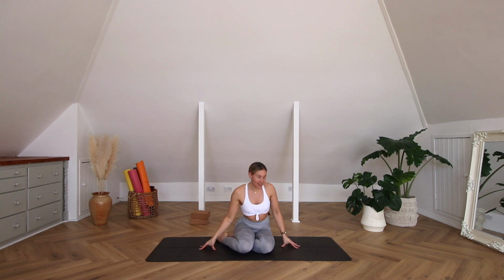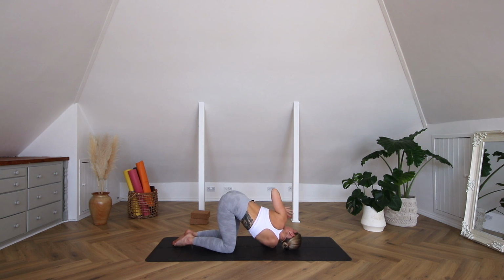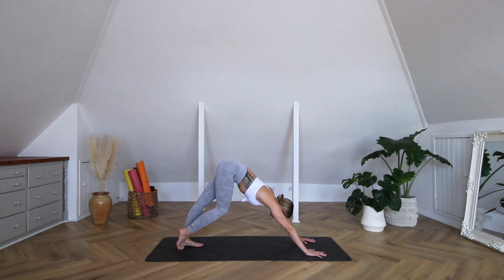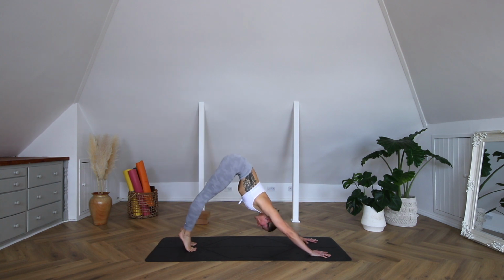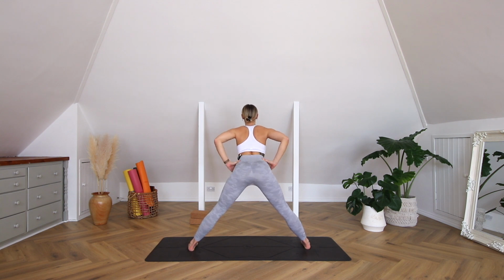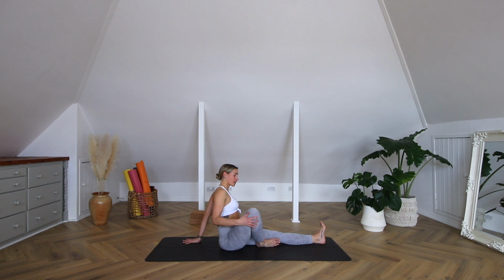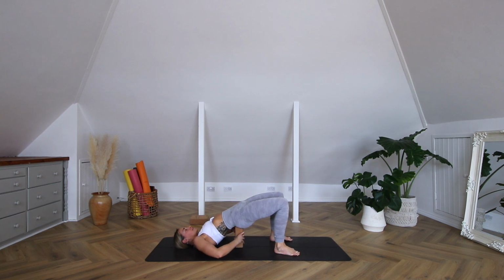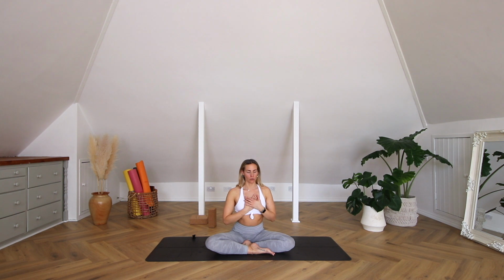30-MINUTE POWER VINYASA | Soul Sanctuary All Levels | CAT MEFFAN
If you liked this, then you'll LOVE the Soul Sanctuary Membership.

You may also be interested in some of my more recent power yoga classes below:

And if you decide to join us on my yoga platform,
WHAT YOU WILL GET:

🧘‍♀️ Over a thousand classes of yoga, meditation, breathwork, sound healing, Pilates & movement classes.
💫 Exclusive courses and workshops.
🌿 Incredible guest teachers sharing their wisdom and inspiration.
💛  8 x Yoganuary challenges, our most transformative and soulful 31-day experiences.

This is more than a membership! It’s a year of presence, growth, and self-care at your fingertips. Don’t miss your chance to join our biggest offer ever and deepen your yoga journey in the comfort of your own home or anywhere in the world.

You might also be interested in my YOGA RETREATS which you can find out more about here: